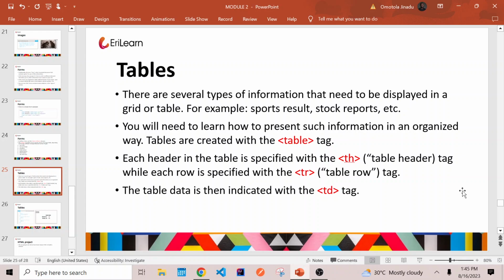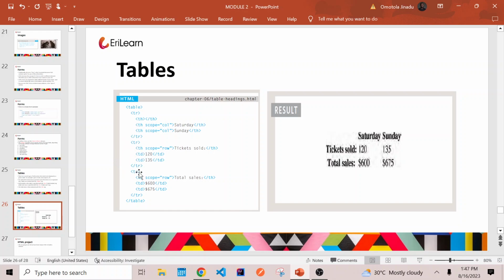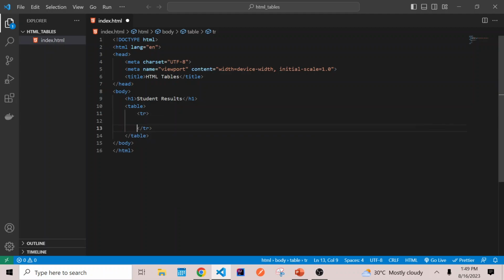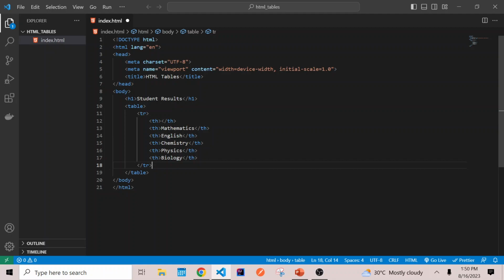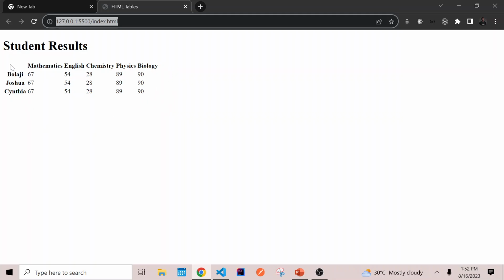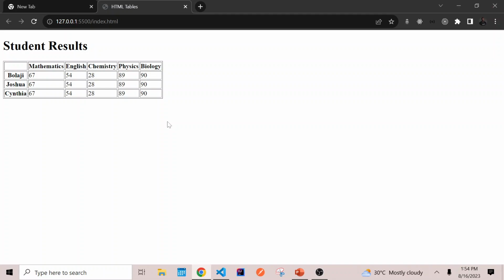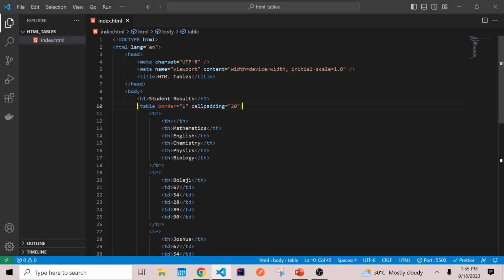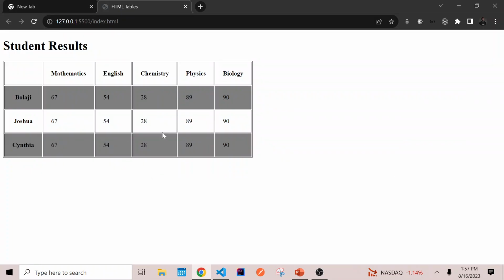module2 part8 Tables